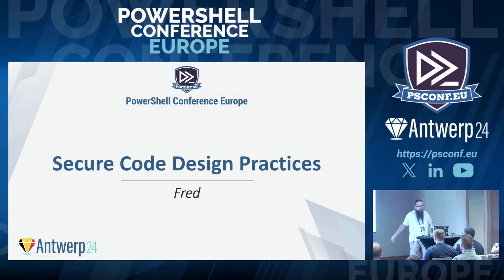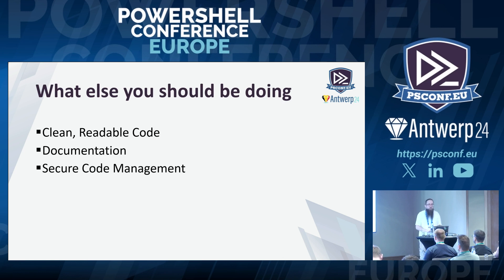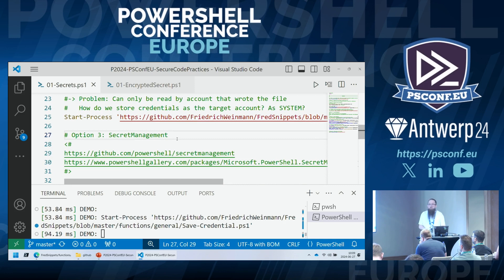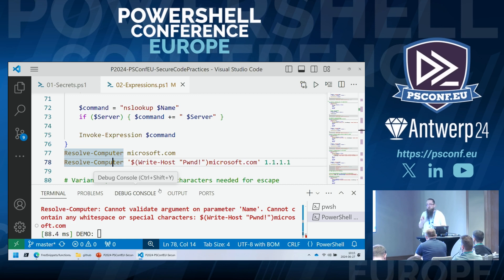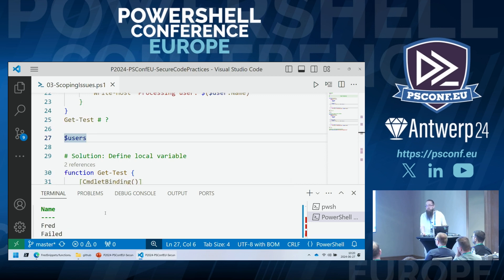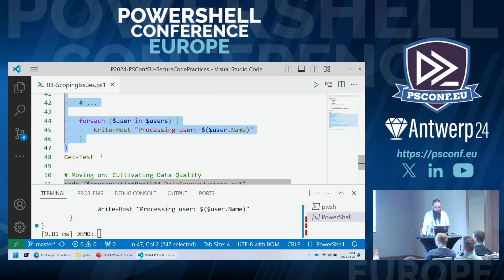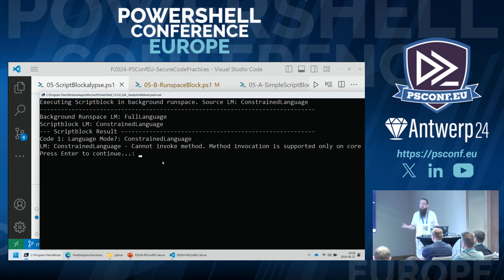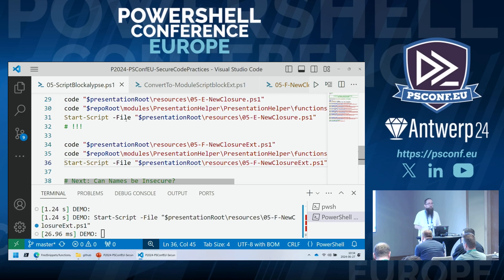Secure Code Design Practices - Friedrich Weinmann - PSConfEU 2024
In this lecture, we explore secure code design practices from the perspective of a cloud solution architect at Microsoft. The speaker, Fred, expresses his passion for script file security due to past experiences and highlights the importance of secure coding practices in PowerShell. The lecture is structured to cover various fundamental aspects of secure code design.

Fred emphasizes the significance of deploying constrained language mode to prevent attackers from bypassing security measures. He stresses the need to avoid compromising systems and privileges and focuses on preventing attackers from circumventing security by exploiting poorly written code.

The lecture delves into specific topics such as the importance of securing secrets and privileges, advising against storing clear text credentials in scripts. Fred introduces tools like Export CLI XML and PowerShell's Secret Management module to securely handle credentials. He also discusses the use of Azure Key Vault for secure credential storage.

The speaker warns against using the invoke expression command, which allows for code execution from strings, potentially leading to security vulnerabilities. He demonstrates the risks associated with scope boundary violations and the implications of executing untrusted scripts in background run spaces.

Fred touches on the challenges of implementing code signing and provides guidance on ensuring code signing compliance. He introduces a tool for testing constrained language mode compatibility to assess script functionality in restricted environments.

The lecture concludes with practical tips for building secure PowerShell modules, emphasizing the importance of least privilege and role delegation. The speaker showcases tools like Just Enough Administration and Function Apps for implementing secure access controls in cloud environments. Fred encourages adopting secure coding practices to mitigate security risks and enhance overall script security.

Overall, the lecture serves as a comprehensive guide to implementing secure code design practices in PowerShell, offering insights, best practices, and practical solutions for enhancing script security and resilience against potential threats.

Chapters:
00:00:00 Secure Code Design Practices - Friedrich Weinmann - PSConfEU 2024
00:00:11 Introduction to Secure Code Design Practices
00:03:26 Fundamentals: Secrets and Privileges
00:11:13 Preventing Code Injection with Invoke-Expression
00:18:52 Scope Trespassing and Variable Scoping
00:26:04 Script Blocks and Language Mode Challenges
00:35:35 Implementing Trusted Data Validation
00:37:47 Importance of Code Signing and Compliance
00:43:33 Building Secure PowerShell Modules
00:44:23 Least Privilege Principle and Delegation Controls